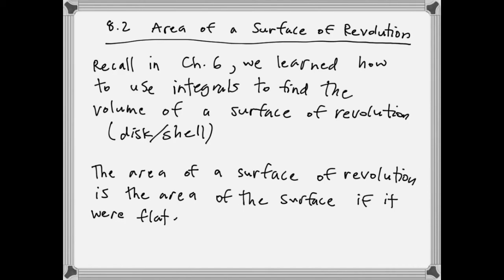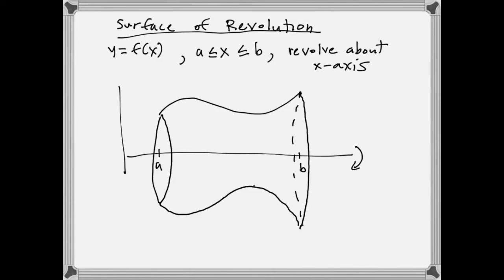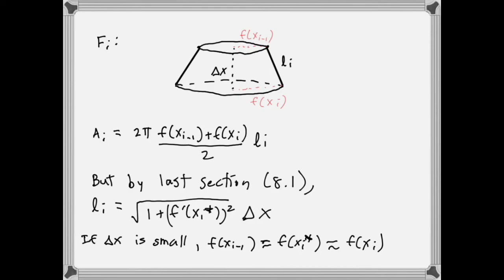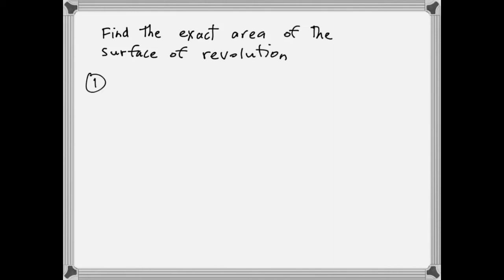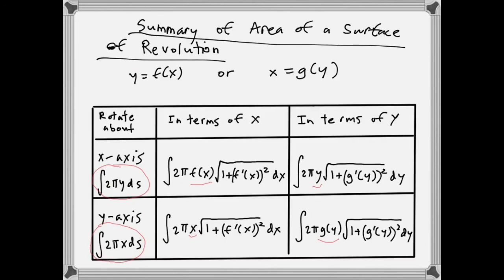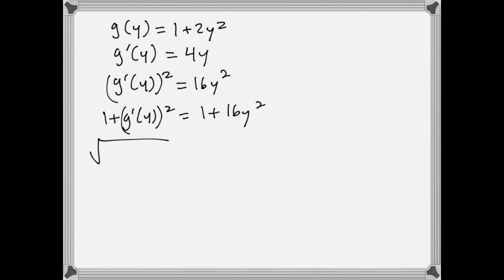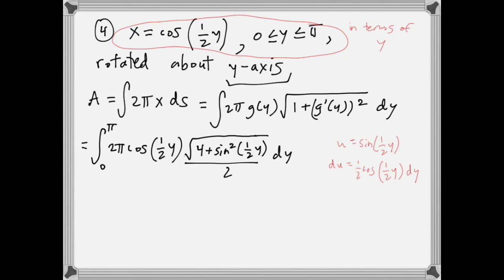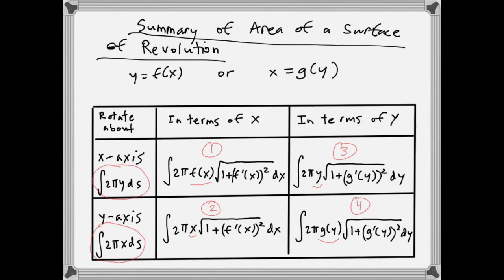8.2 - Area of a Surface of Revolution